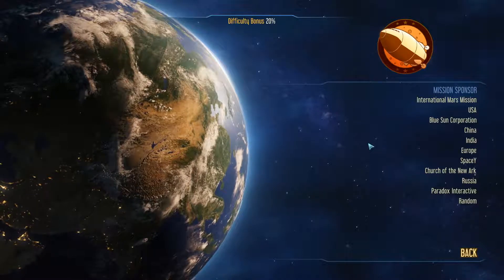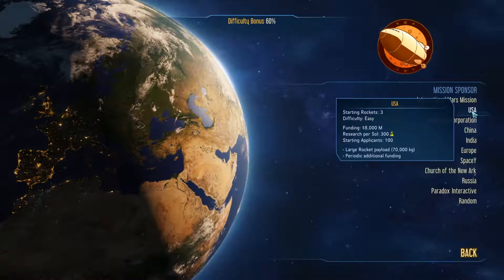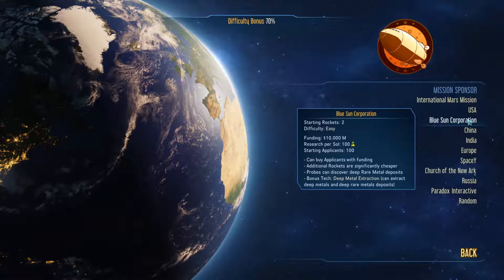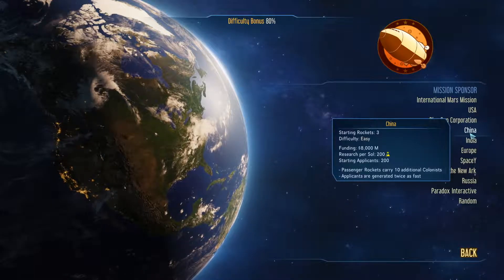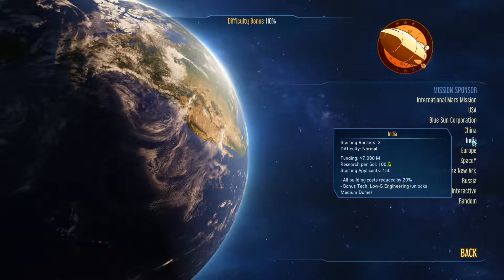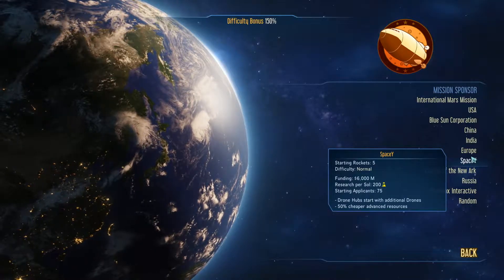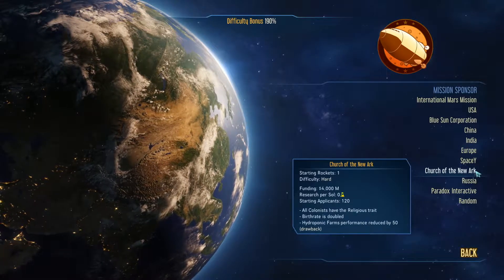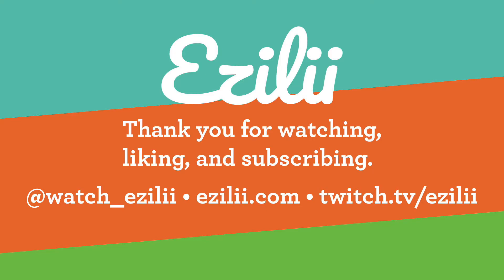Surviving Mars Sponsor Overview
We take a look at what each mission sponsor does for a game session in Surviving Mars.

Jahzzar - Comedie
Jahzzar - Wall